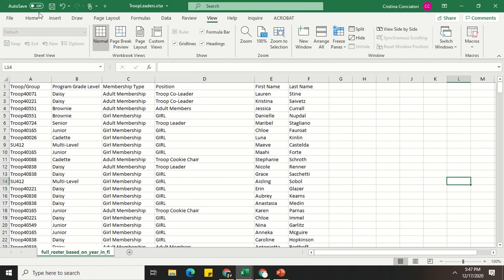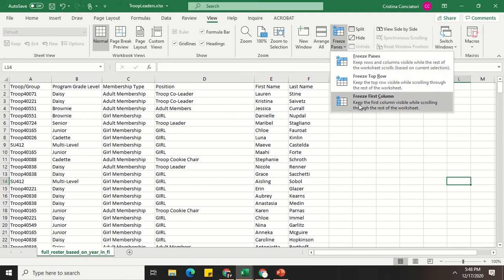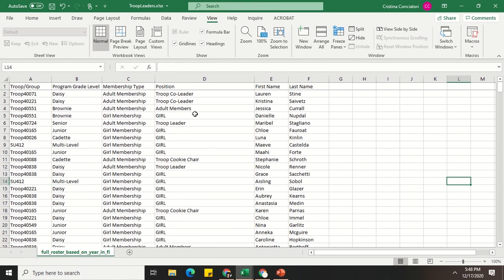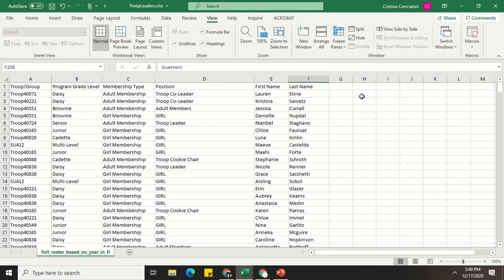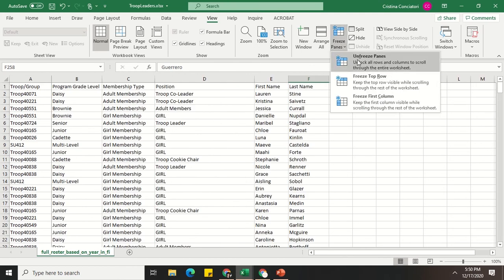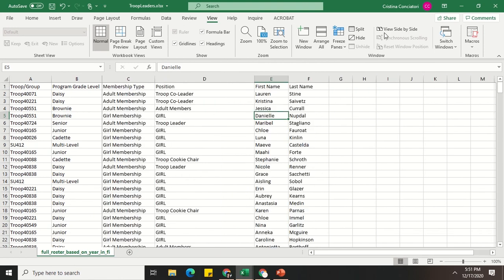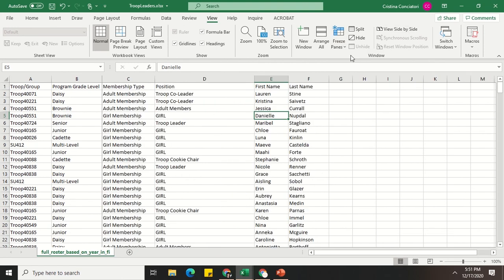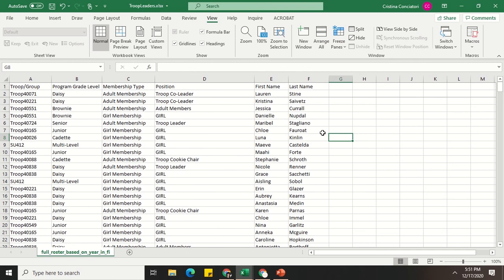Freezing panes in Microsoft Excel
Freezing panes (columns and rows) in Microsoft Excel is easy once you learn where to look.  This video will show you how to easily free rows and column in Excel.

Leave me comment with what other tutorials you need.

check out my favorite sticker shop - Oh Hello Co. (you'll get $10 off your first purchase!)

If you discovered an item through my video that you like, please support me and my efforts to bring you quality content by using these links. They do not cost you anything additional and they help support me!